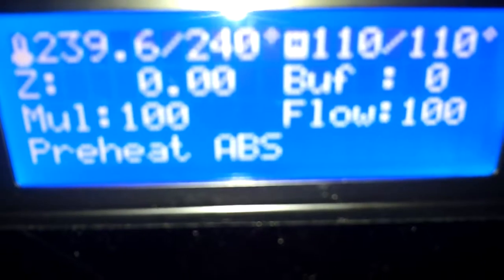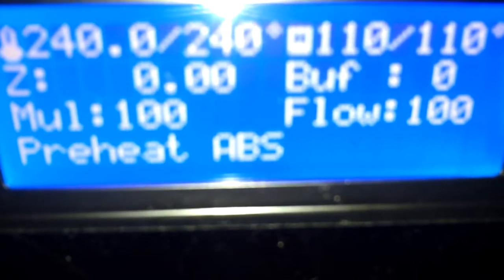Easy Fix Anet A8 3D Printer 110°C Hotbed Plate Get The Hot Bed Hot!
Easy Fix Anet A8 3D Printer 110°C Hotbed Plate Get. The Hot Bed Hot! Basically a free mod to get your hotbed up to 110C quick in a 72F air conditioned home. First time I tried to price t ABS, it wouldn't get above 110C, but now it gets to 110C faster than it got to 90C.